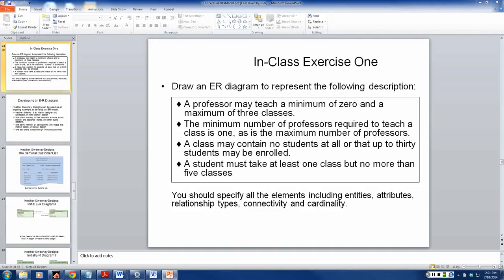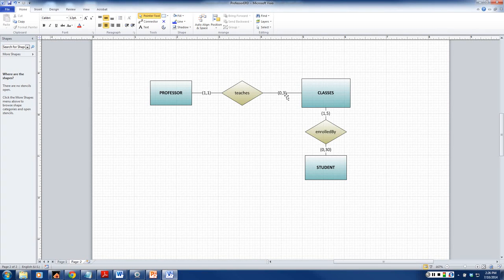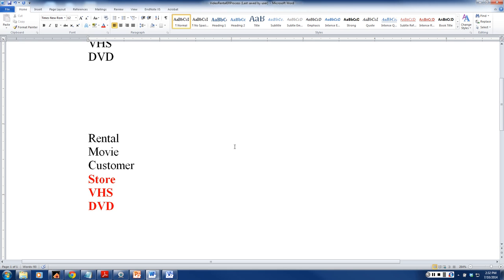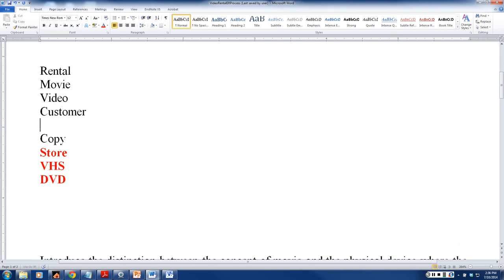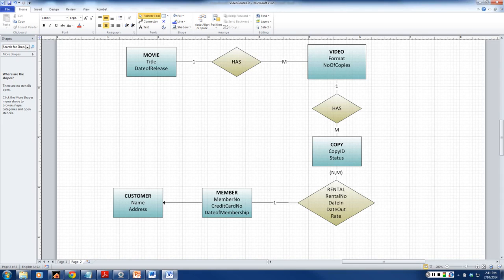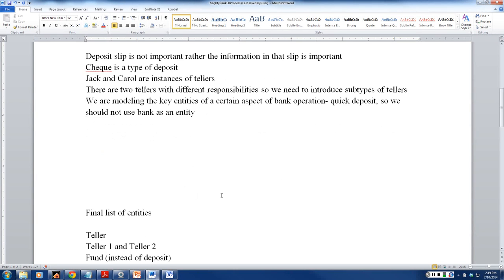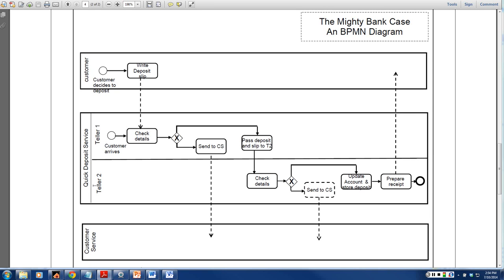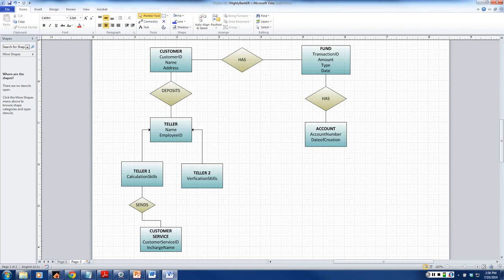Case studies on Conceptual Data Modeling